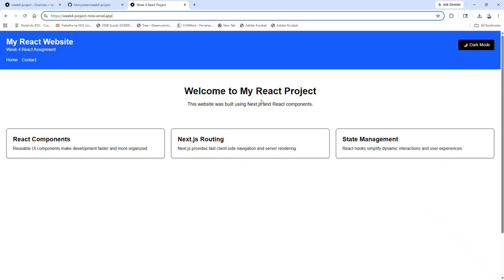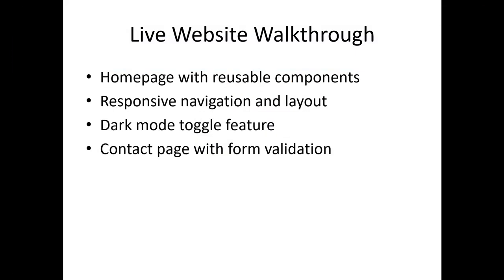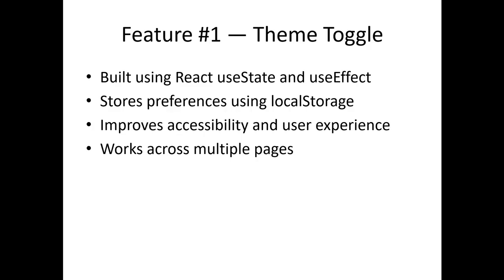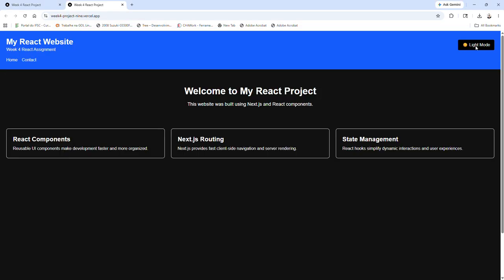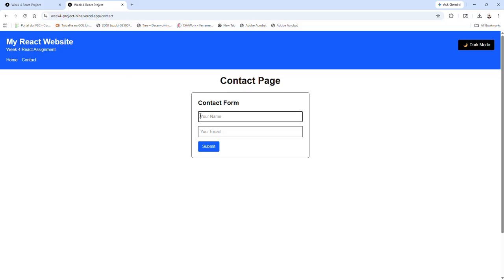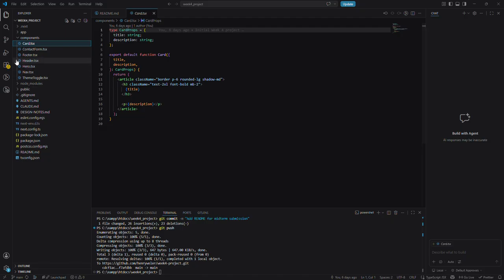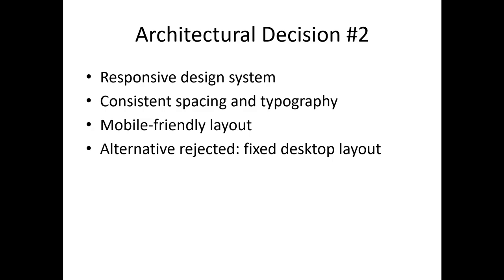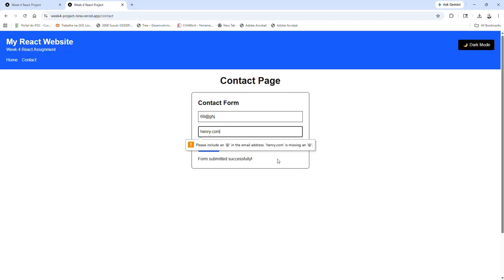Henry Borges — IT516 Midterm — React Website Project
This is my IT516 Midterm project walkthrough for Web Information Systems at Southern States University.

The project is a responsive website built using Next.js, React, JavaScript, HTML, and CSS, and deployed using Vercel. In this video, I demonstrate the live website, responsive design, interactive features, and explain the architectural decisions made throughout the development process.

The walkthrough covers four major architectural decisions involving semantic HTML structure, responsive design systems, React state management, and reusable component architecture. I also demonstrate interactive features such as dark mode persistence and form validation using React hooks.